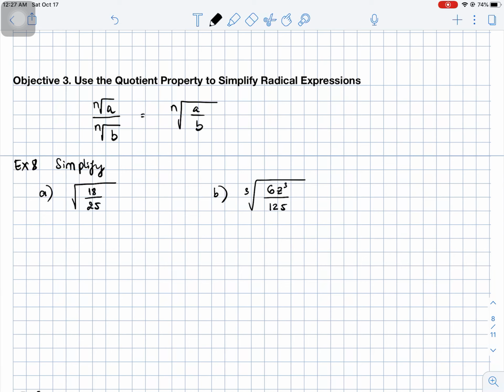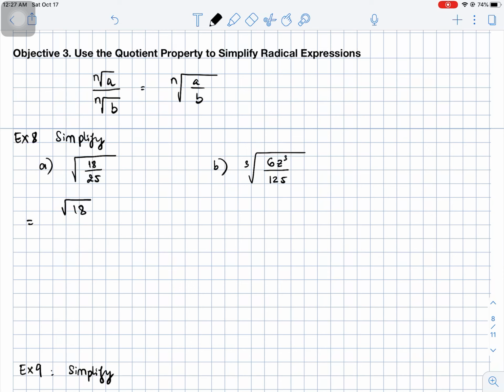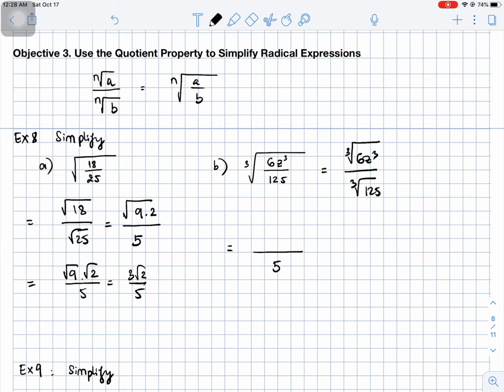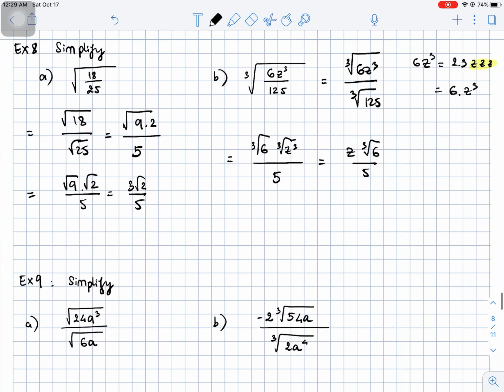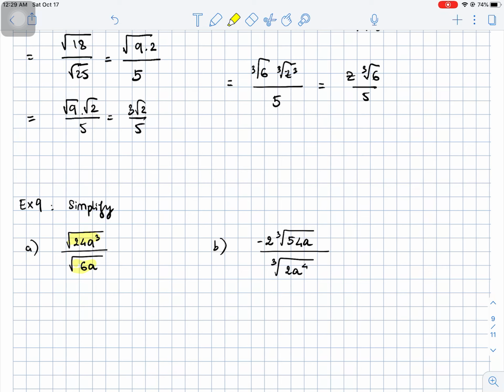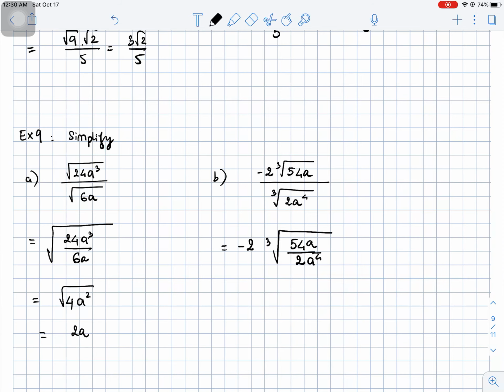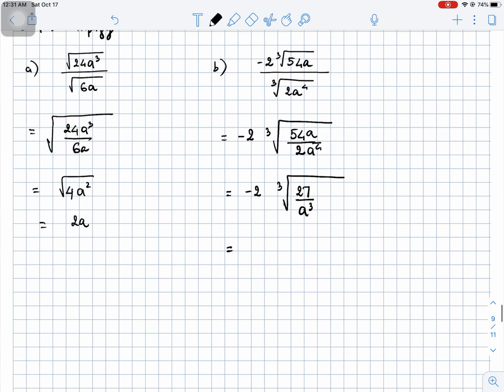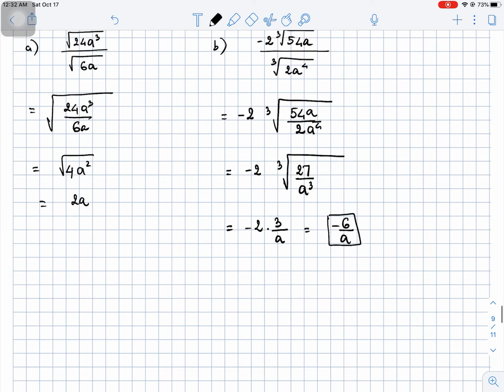Sec 6.3 part 5